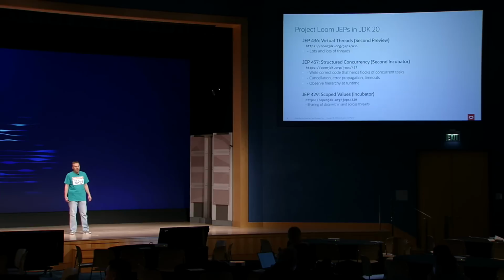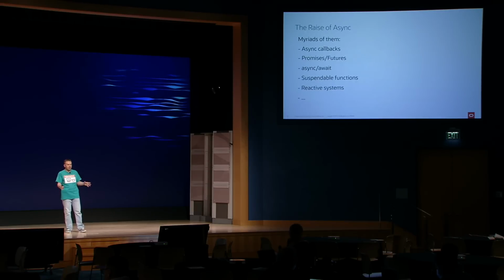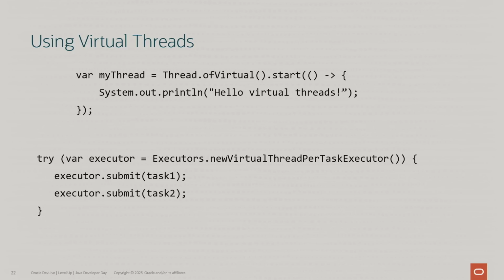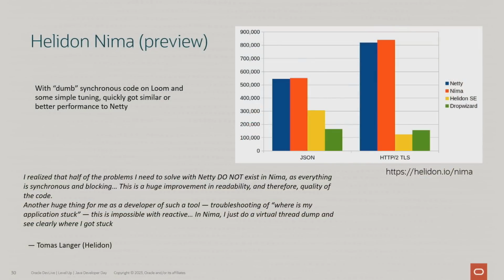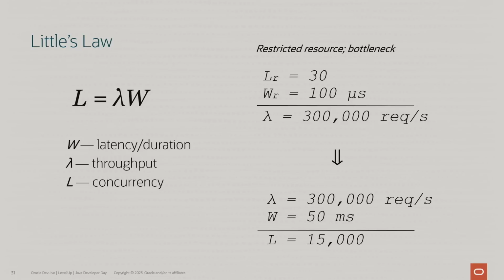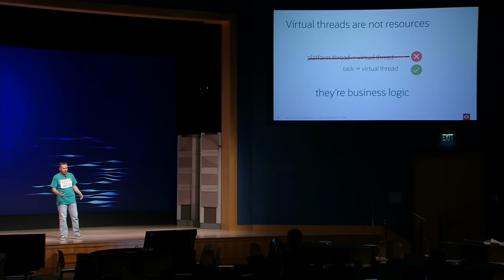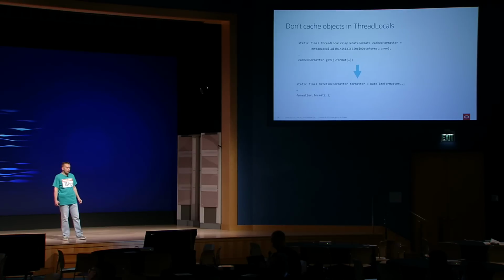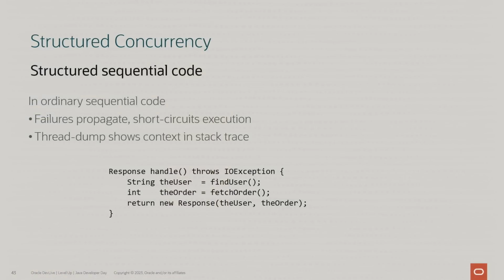Java Virtual Threads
Concurrent applications, those serving multiple independent application actions simultaneously, are the bread and butter of Java server-side programming. The thread has been Java’s primary unit of concurrency since its inception and is core to the entire Java platform. However, it can no longer efficiently represent a domain unit of concurrency. As a result, Java has seen a proliferation of libraries and frameworks that offer scalability while abandoning the thread as the unit of software concurrency—and, with it, the support of Java’s observability tooling. In this session, learn how Project Loom aims to reinstate the thread as an efficient unit of concurrency by adding a lightweight implementation of threads to the Java platform.

An Oracle DevLive Level Up - Java Developer Day session.
Presented by Sergey Kuksenko, Principal Member of Technical Staff